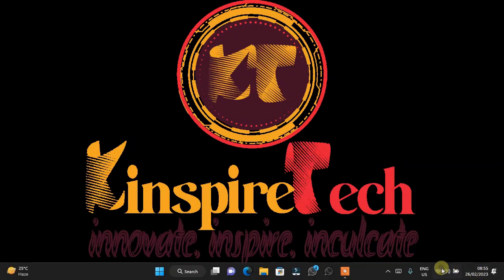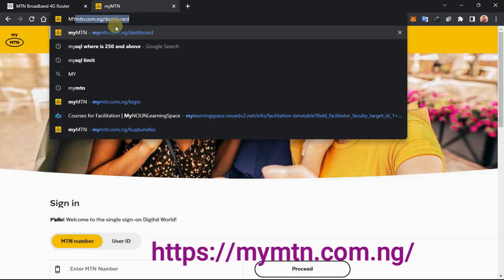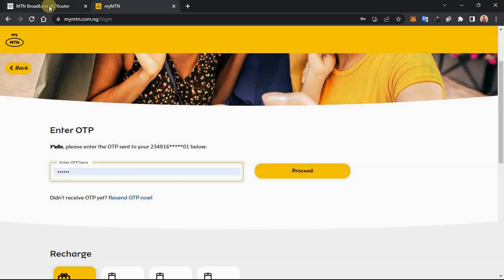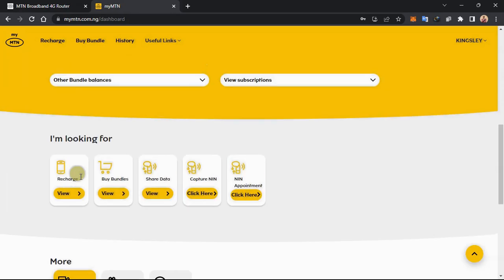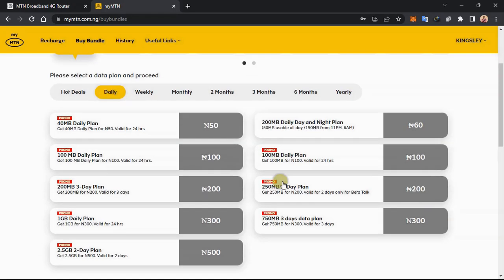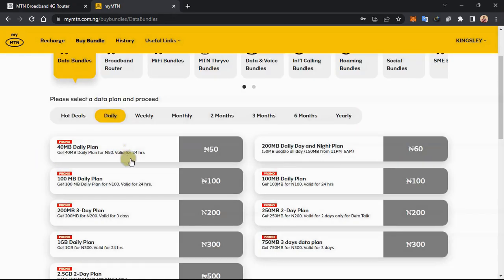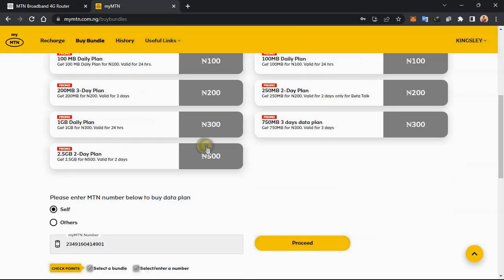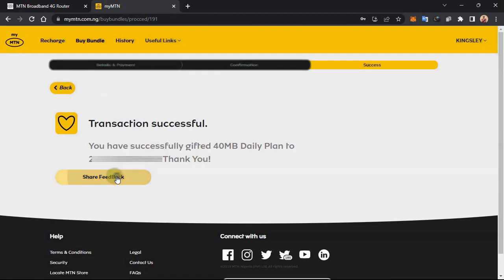Subscribing Data On MTN 4G Router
One Account Feature

What is better than having a large bundle to yourself? Sharing it with loved ones. You can now share your MTN Broadband Router data bundle with other MTN Broadband Router users using the MTN Broadband Router One Account feature.

MTN Broadband Router One Account is a new special product feature that enables you to connect multiple routers and/or Enterprise Mi-Fi devices across remote locations, wirelessly and seamlessly to a single (shareable) data bundle.

Would you like our support team to contact you for further enquiries on the broadband devices?